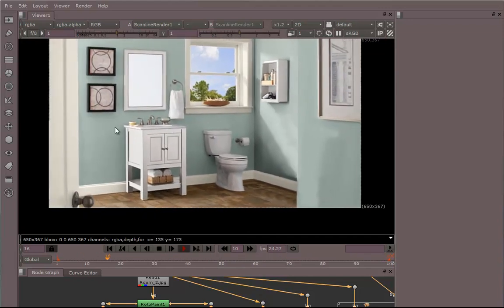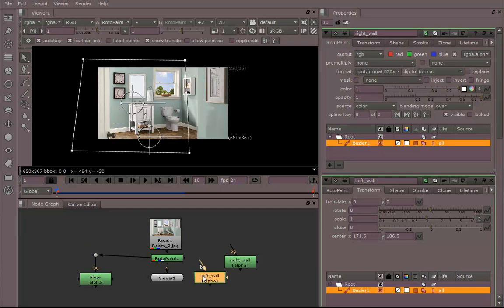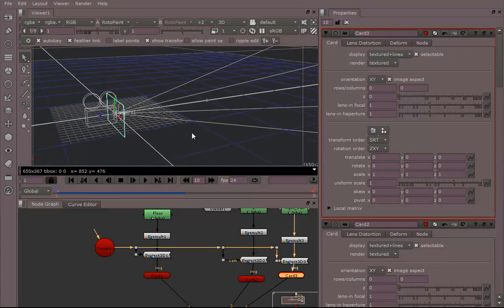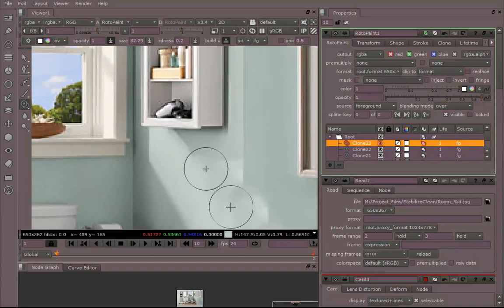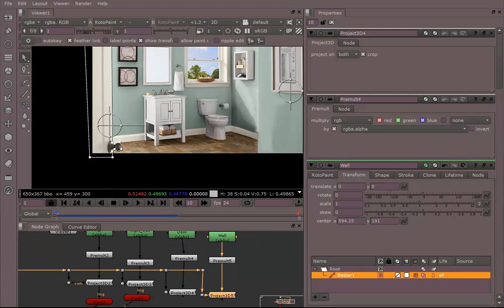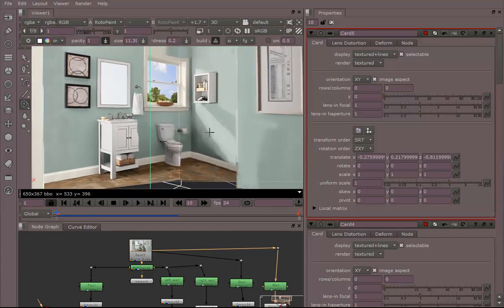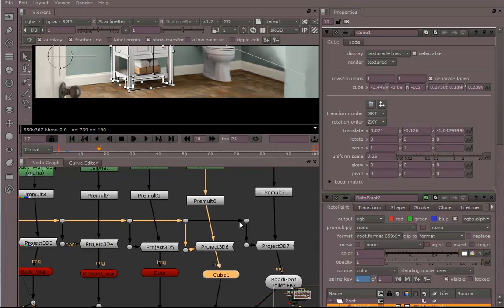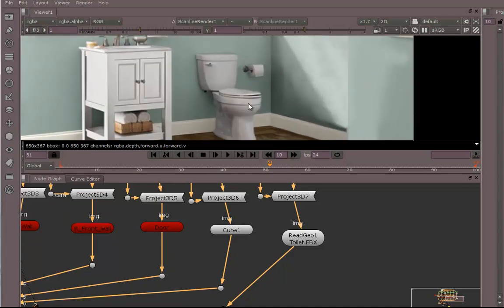Camera projection in Nuke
David Scandlyn, in this second Nuke tutorial, gives a more in-depth look at camera projection and how to take a 2D images and make it 3D.